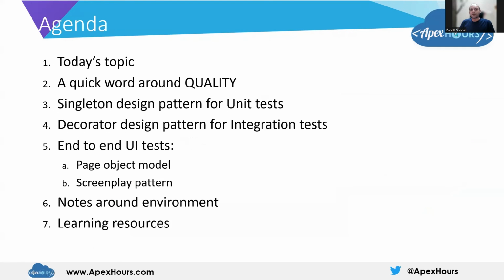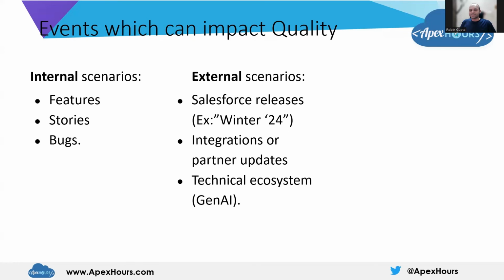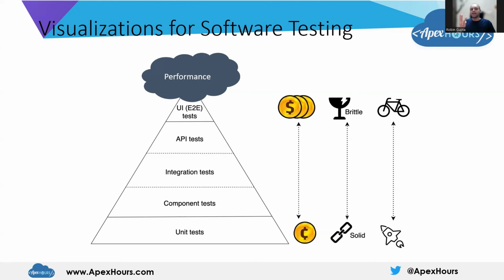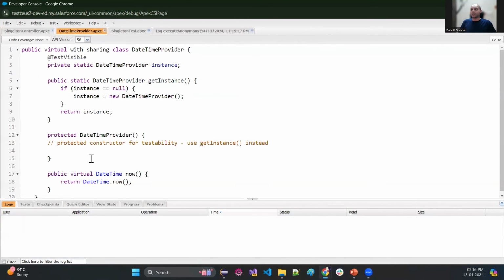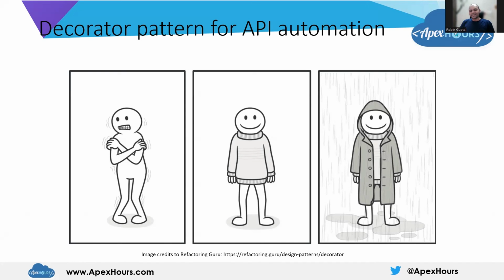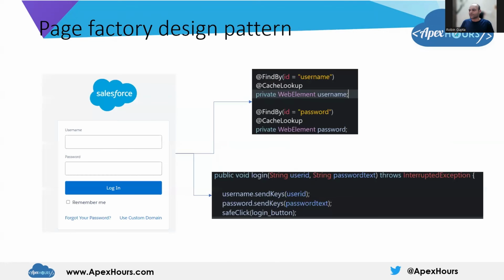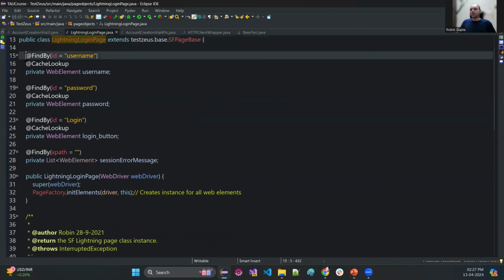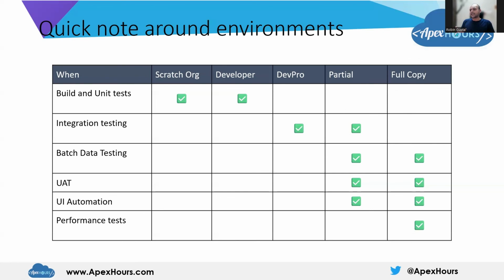Design Patterns for Salesforce Test Automation